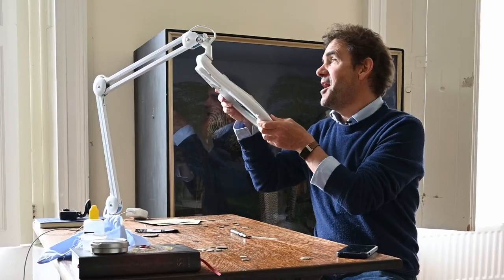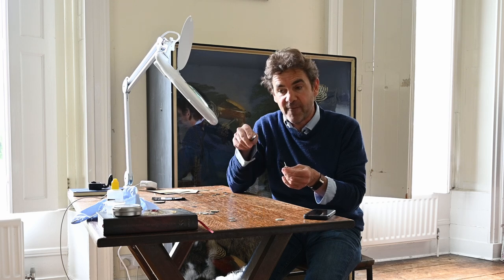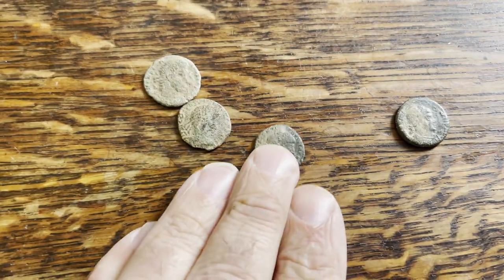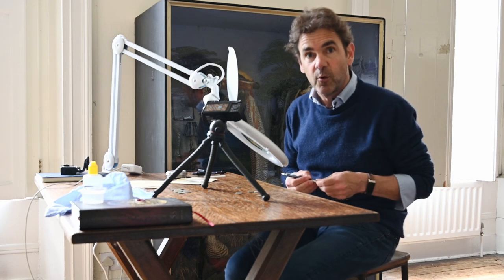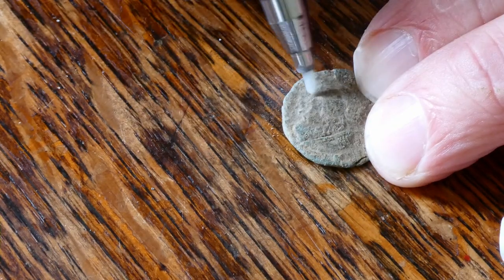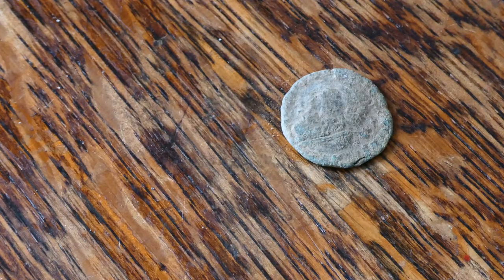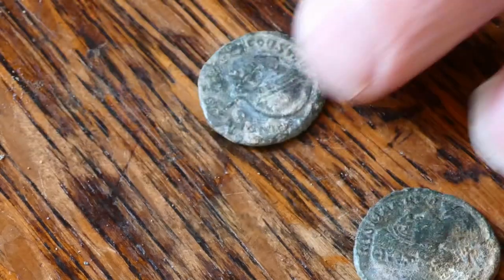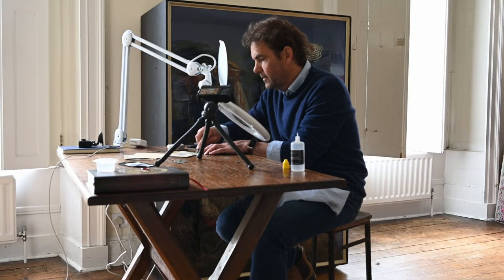How to Clean Roman Coins with the Composite Cleaning Pencil - Metal Detecting UK 2022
Cleaning Roman Coins found Metal Detecting UK with the Composite Cleaning Pencil... with some success!

Cleaning Metal Detecting Finds and Coins can be done incredibly successfully with this tool providing you use it correctly!

And for all "Composite Cleaning Pencil" Products including the Preserve IT Wax and Coin Cleaning Solution please go to:

But for more Heroic Metal Detecting adventures please follow HolzHammer Sagas...